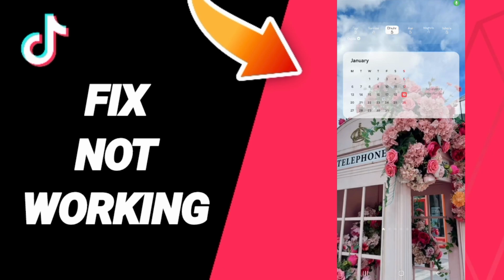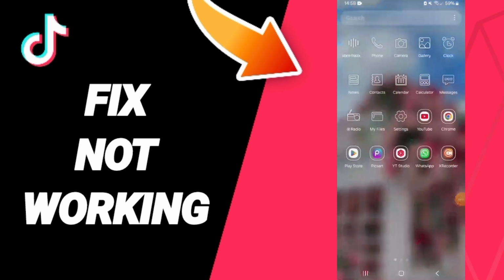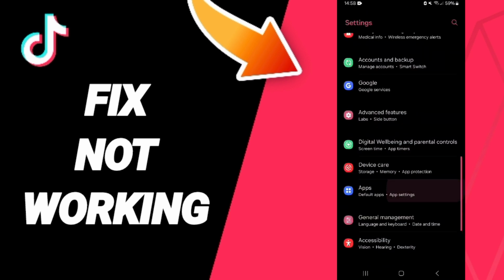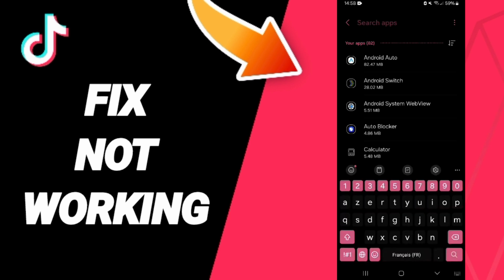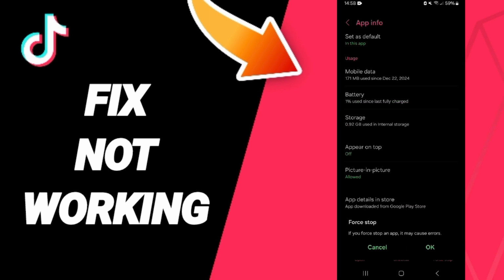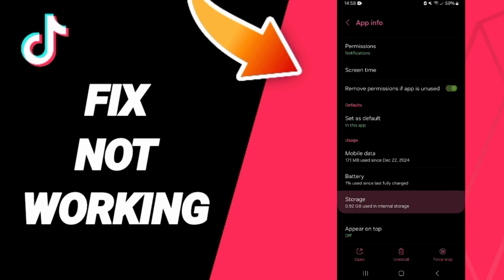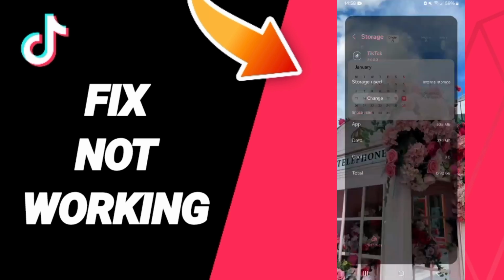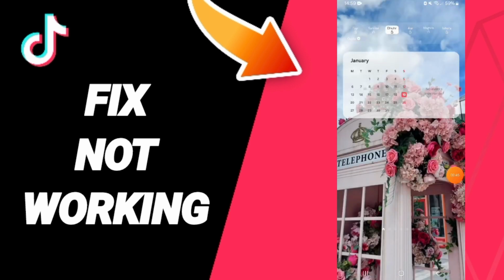How To Fix Not Working On TikTok App 2025